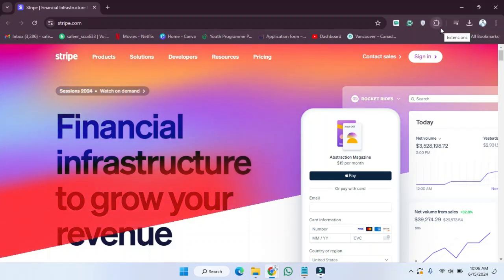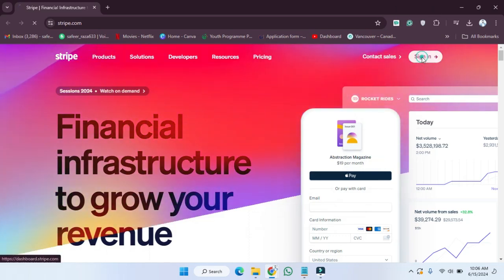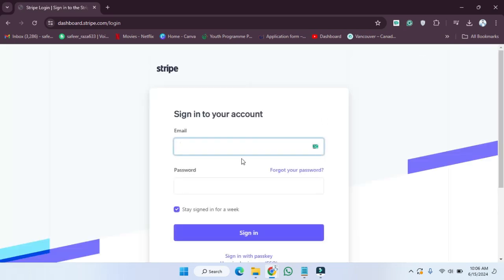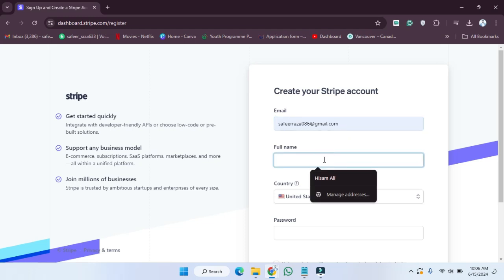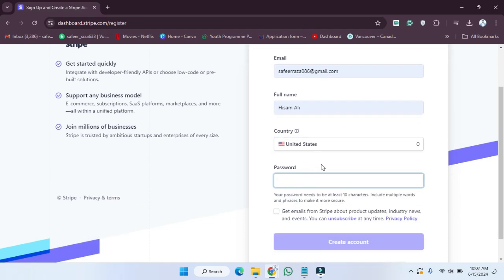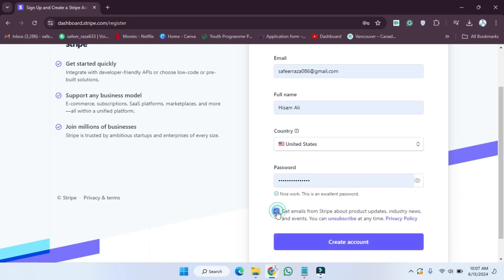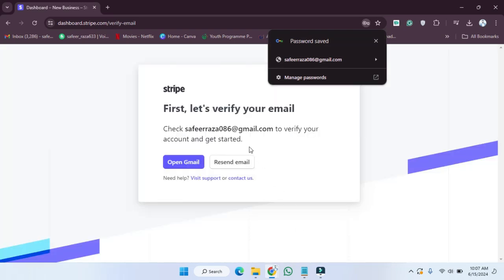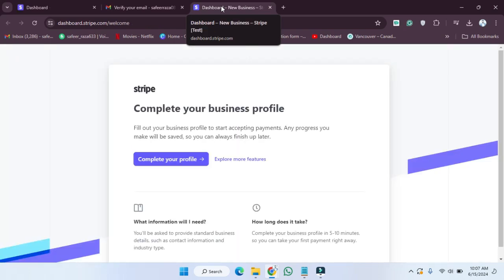How to Create Account on Stripe [easy]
In this video, we'll guide you through the simple steps to create an account on Stripe. Watch now to discover how easy it is to set up your account on Stripe and start accepting payments!